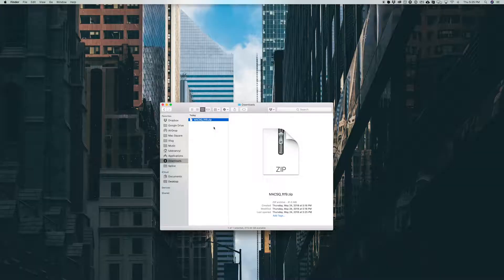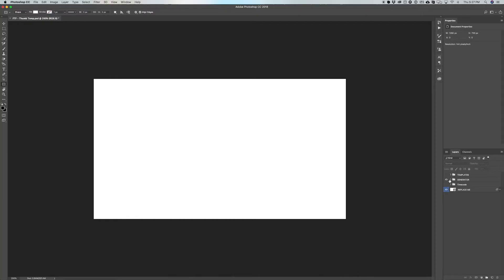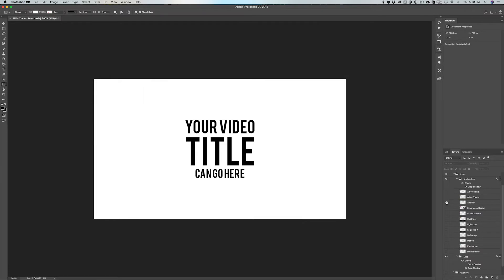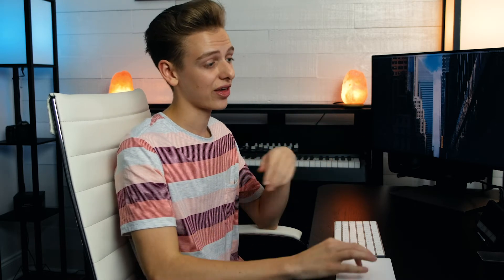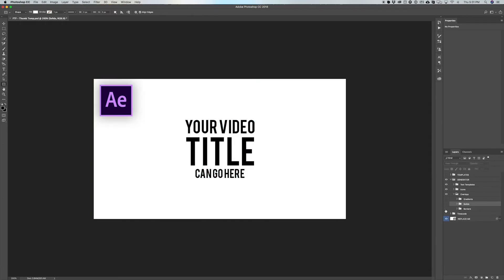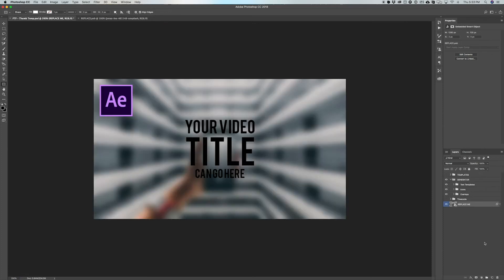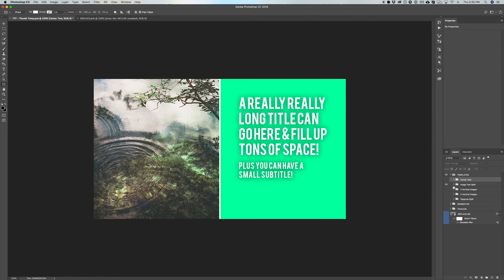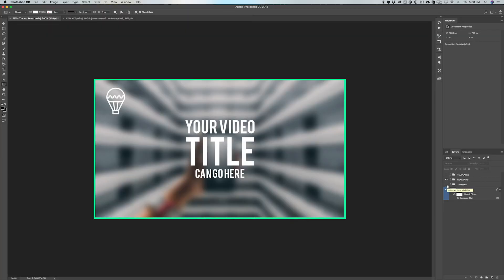FREE Thumbnail Maker for Photoshop!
A free thumbnail generator and template for Adobe Photoshop that is perfect for YouTube videos. It features 5 different templates along with various icons, overlays, and text effects to speed up your workflow. This project file will help you save TONS of time when creating and designing thumbnails.